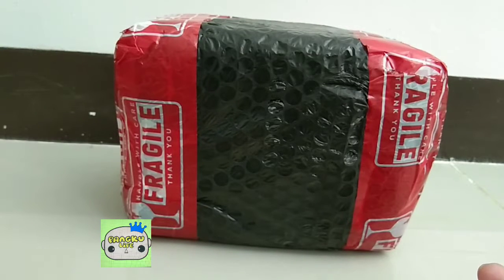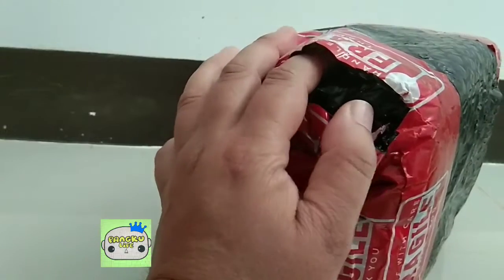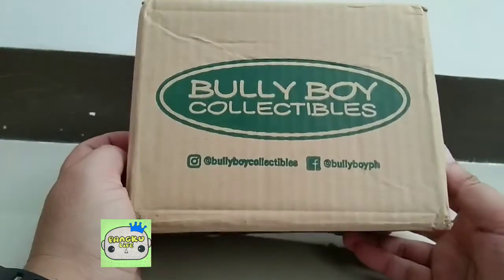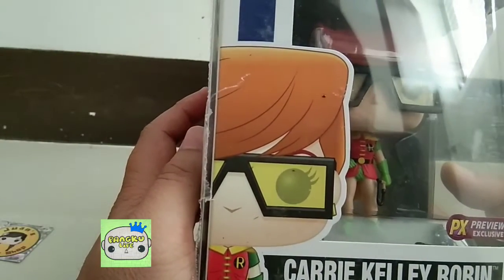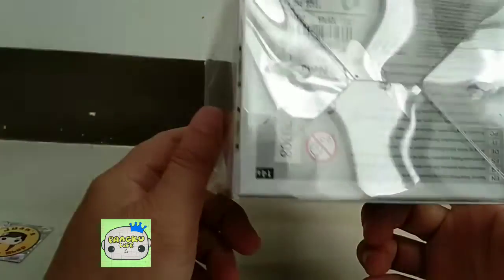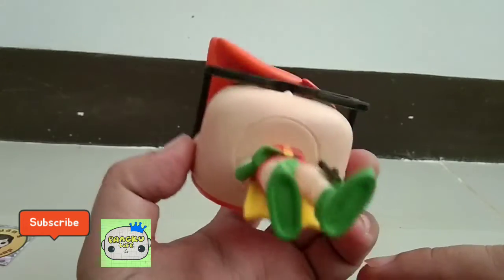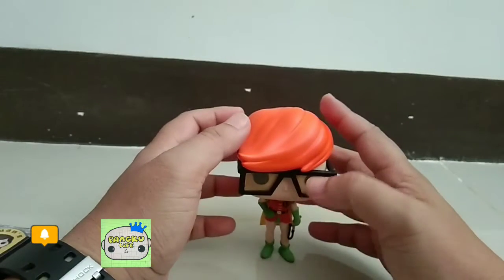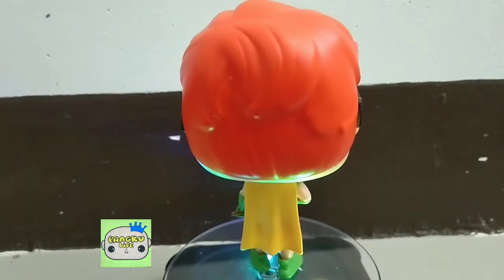Unboxing l 12.12 Sale l Dc Robin Funko.